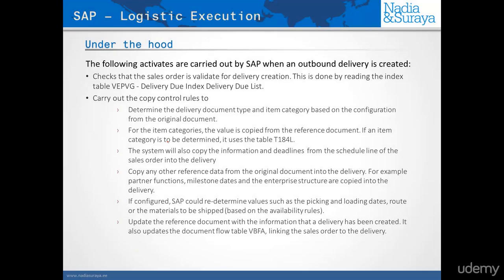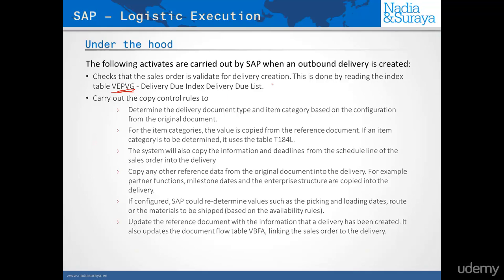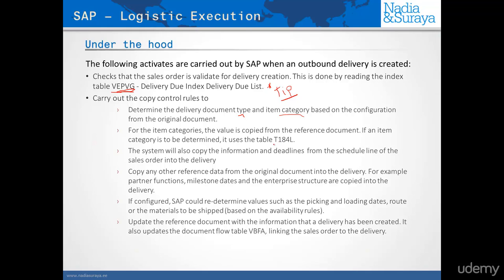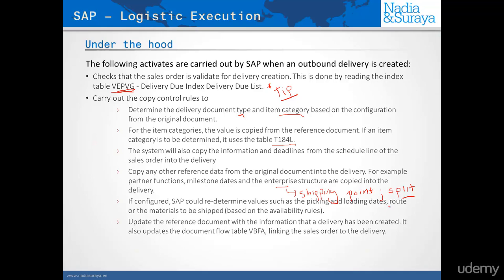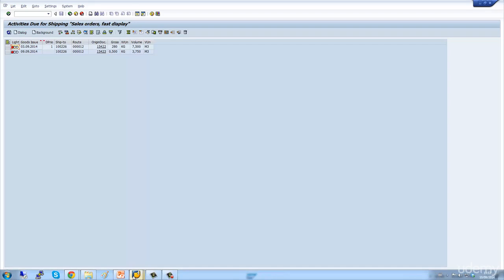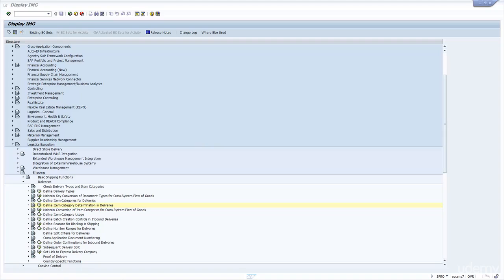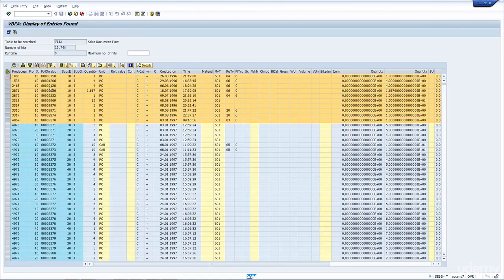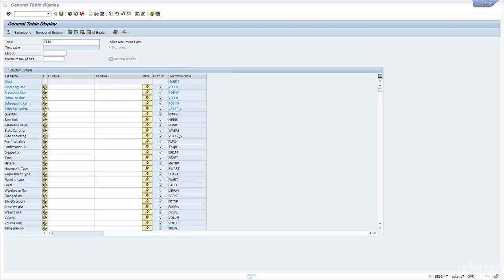003 SAP Outbound Delivery Creation - Deepdive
SAP Outbound Delivery Creation - Deepdive